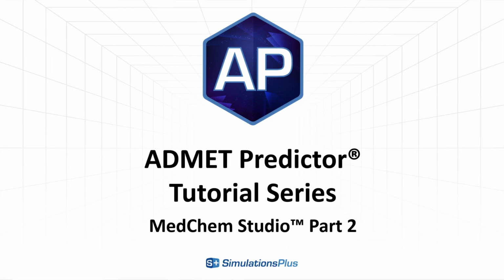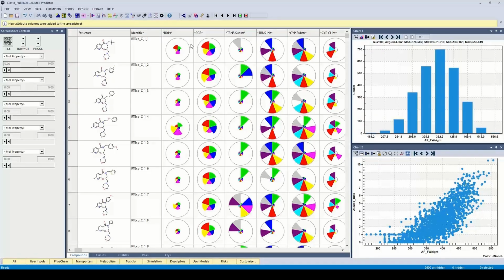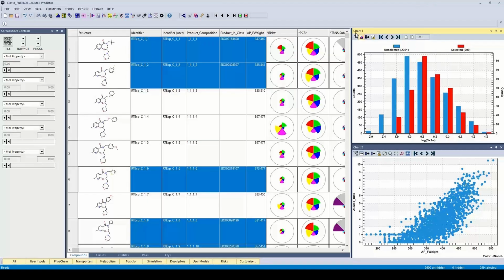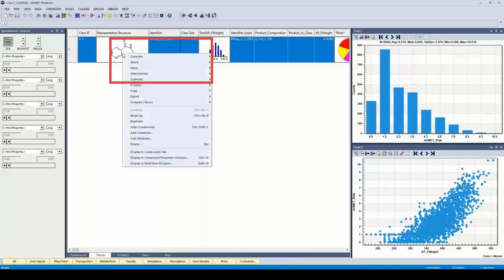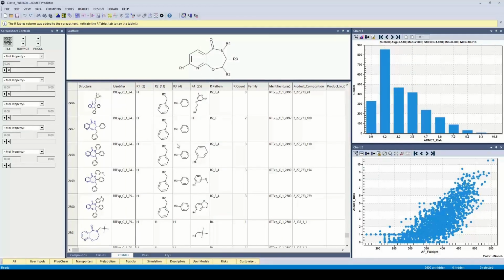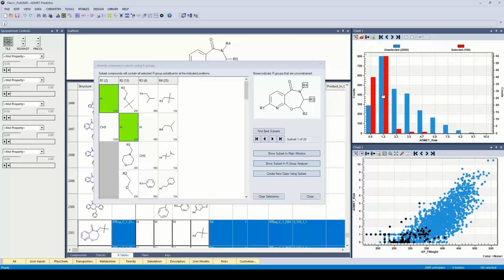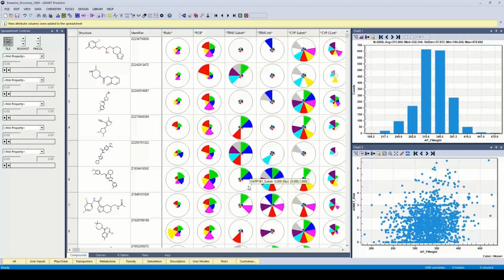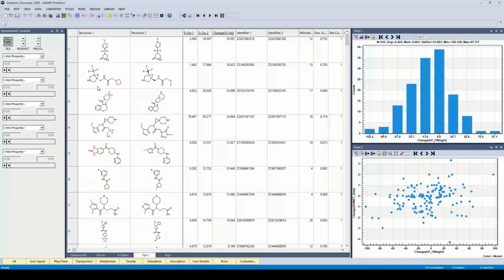ADMET Predictor® Tutorial 8 MedChem Studio™ Part 2